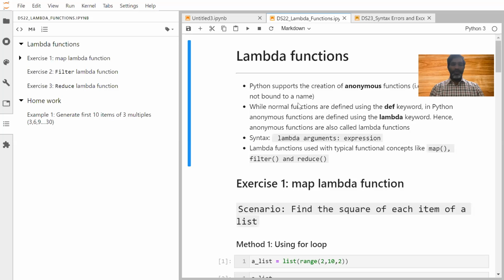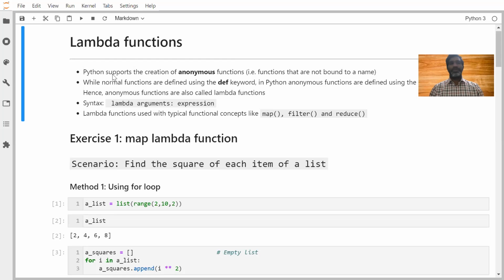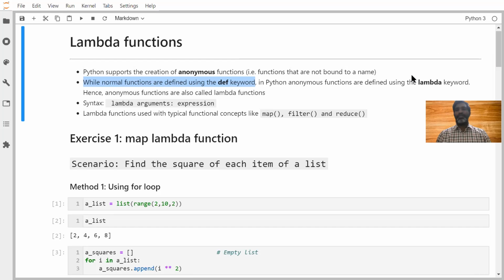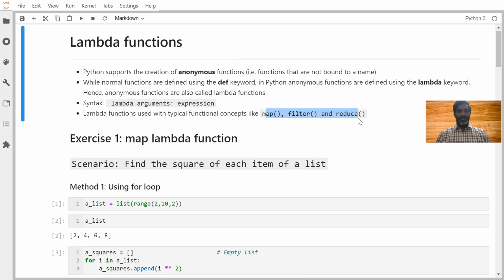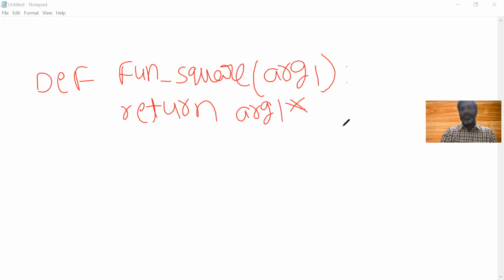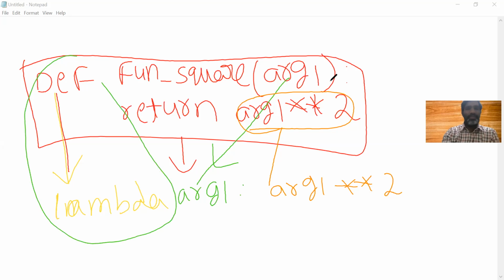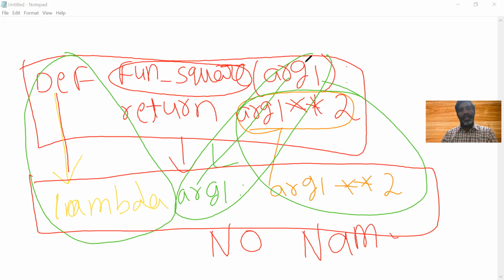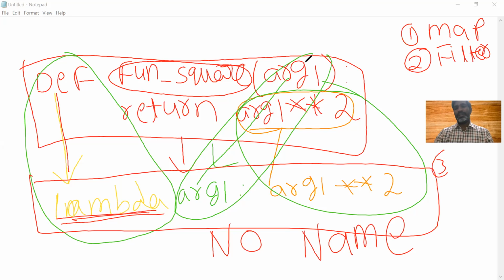Introduction to Lambda functions